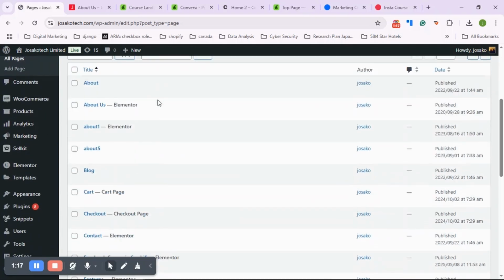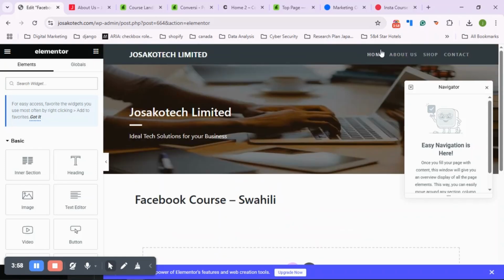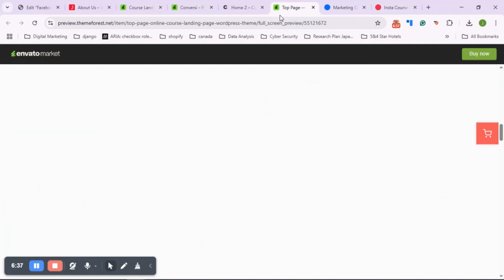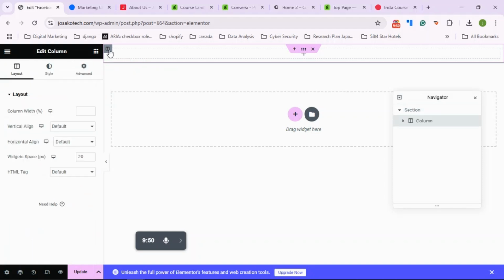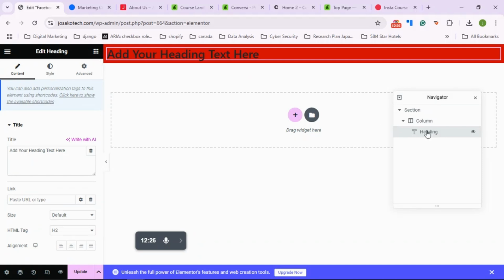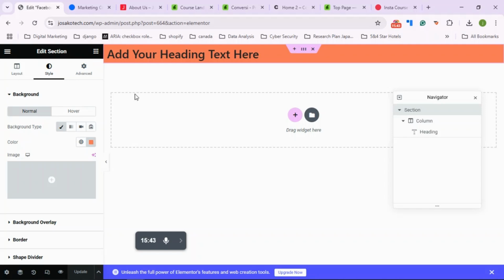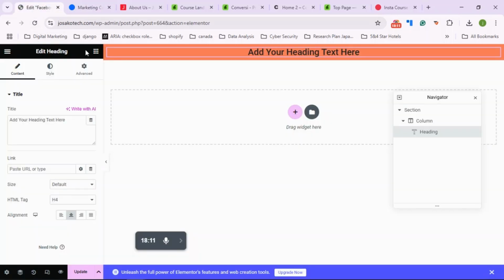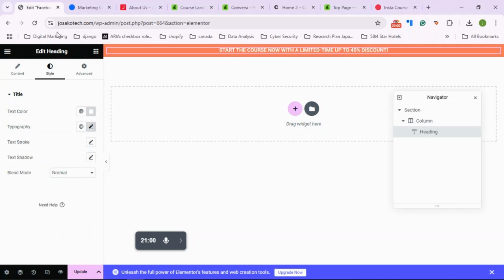🎯 Create a Landing Page for Your Business with Elementor — Free Step by Step Course [2025] -Part 2🎯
Building a high-converting landing page is essential for your business success. In this FREE course, you’ll learn step-by-step how to use WordPress and Elementor to create stunning pages that drive results — no coding required!

🔥 Course Highlights:
✅ Elementor landing page design for entrepreneurs
✅ WordPress website setup made easy
✅ High-conversion design tips
✅ Mobile and responsive page building
✅ Real examples of pages that work

💼 Perfect for:

Business Owners

Digital Marketers

Freelancers & Creatives

Anyone ready to boost their online presence